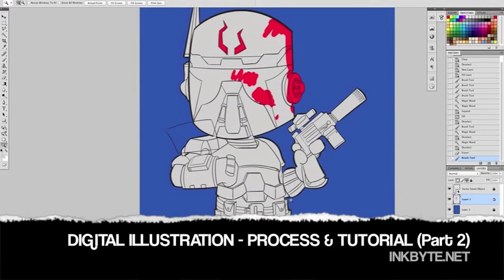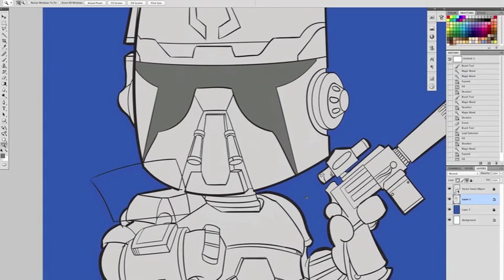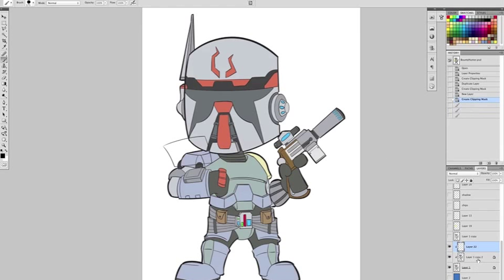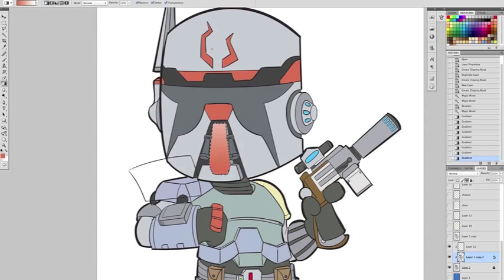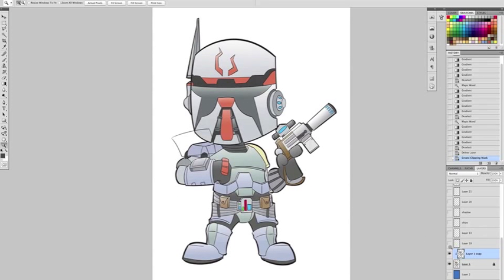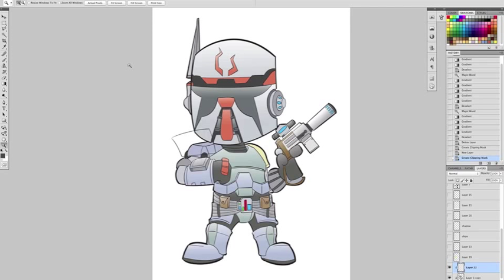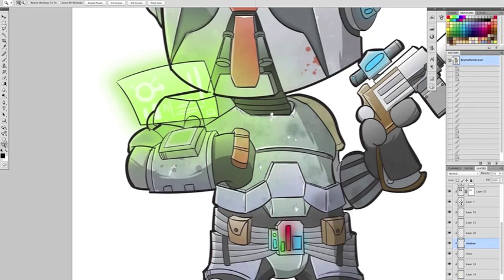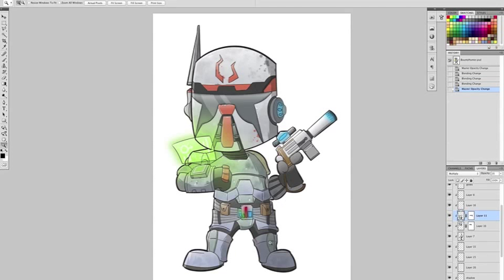Digital Illustration/Cartoon - Process and Tutorial - Part 2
Digital Illustration/Cartoon - Process and Tutorial - Part 2 - Hope it helps some of you!